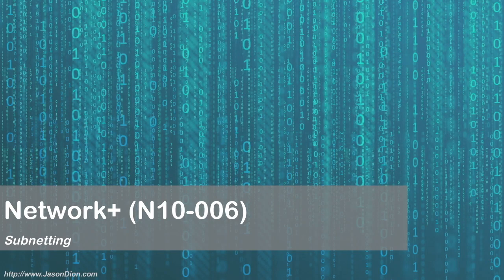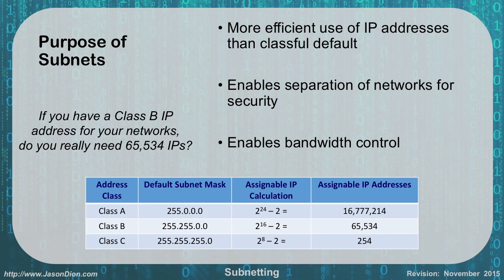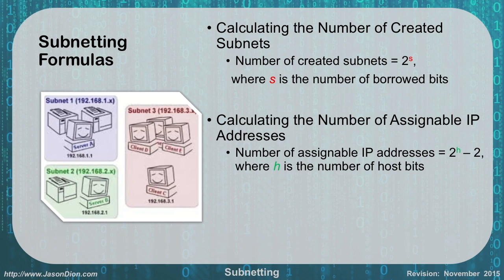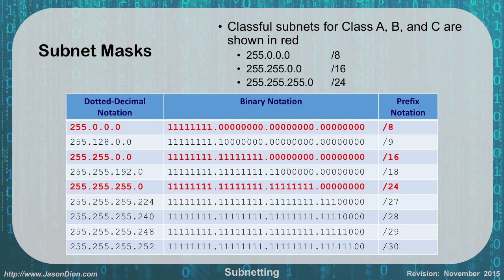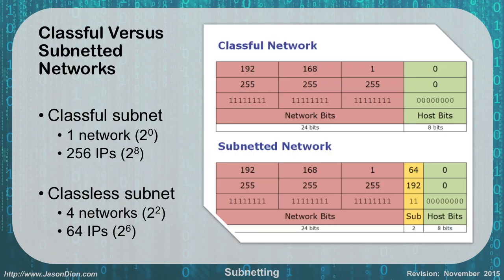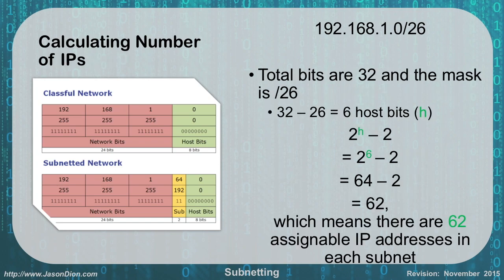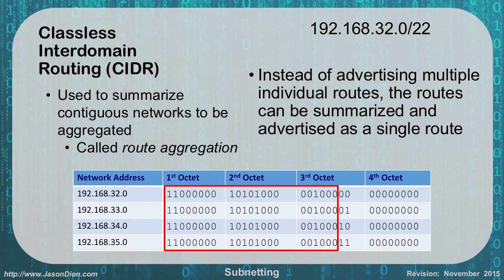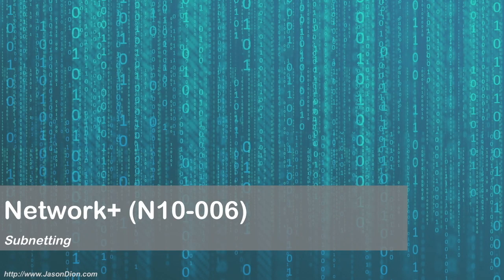29 - Subnetting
This video covers how subnetting on local area networks is performed. This is a concept that is crucial to passing the Network+ exam.